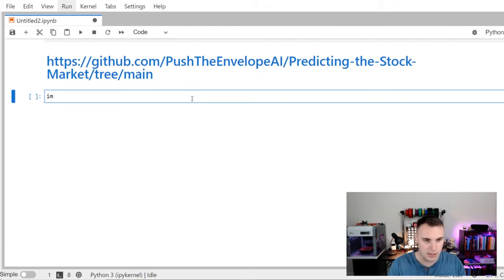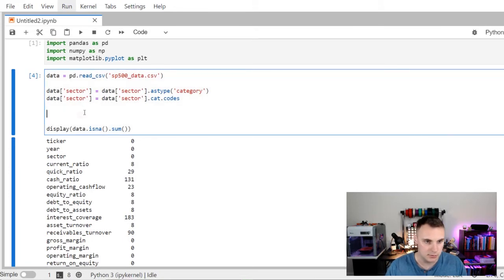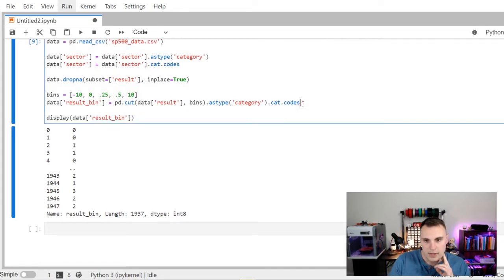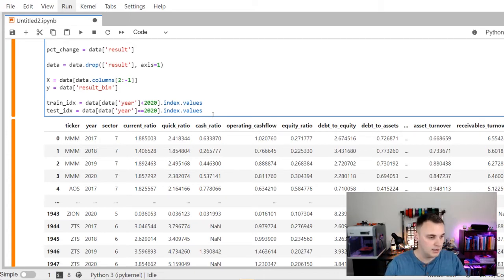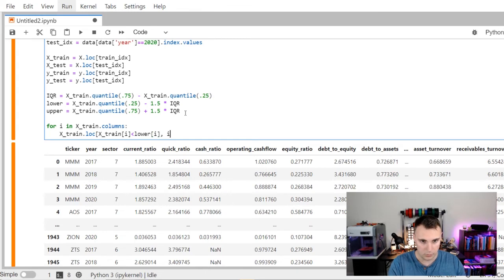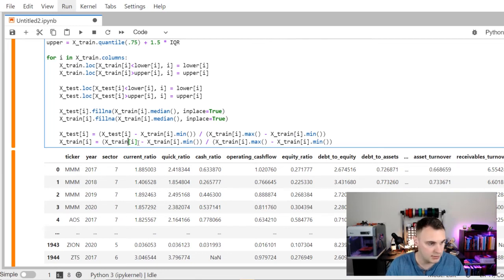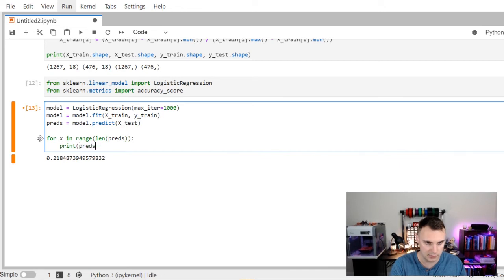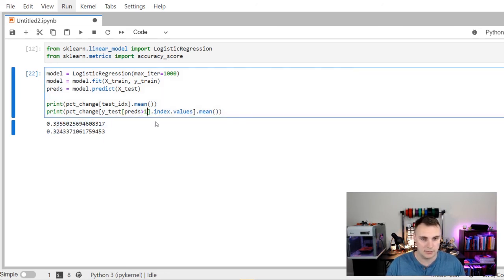Predicting the Stock Market with Machine Learning (Part 4) - Logistic Regression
This video is part four of the predicting the stock market with machine learning series. In this video, we will be applying a Logistic Regression model on our dataset in order to create an automatic stock picker.